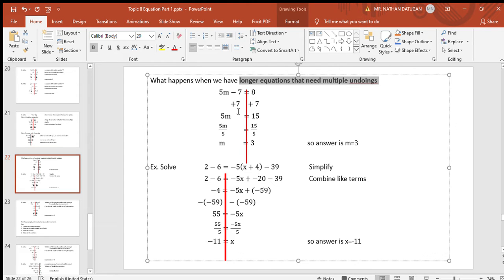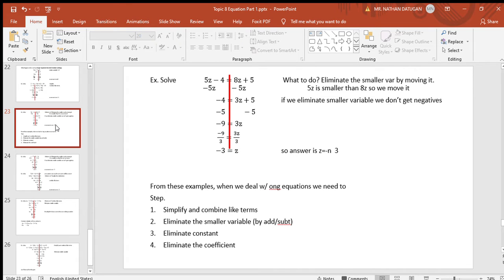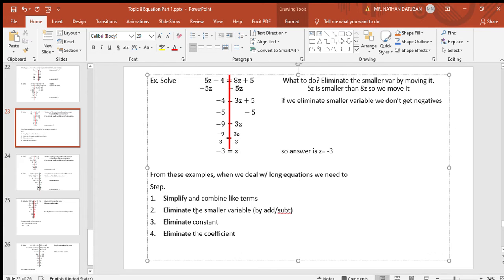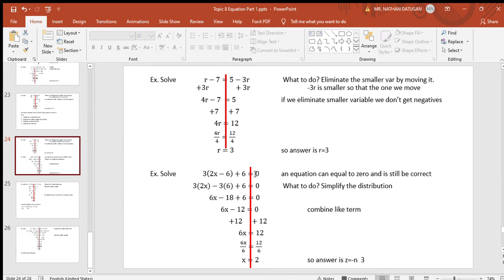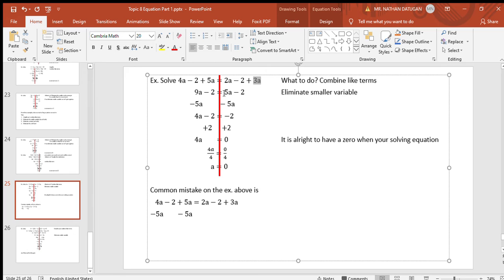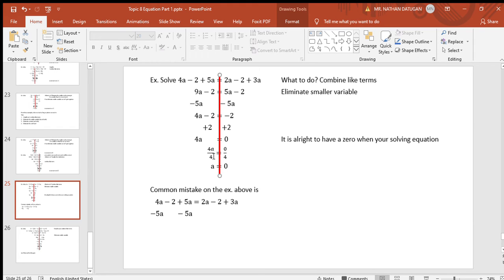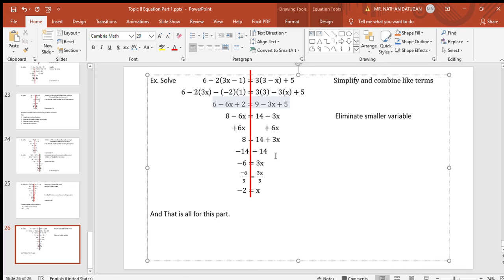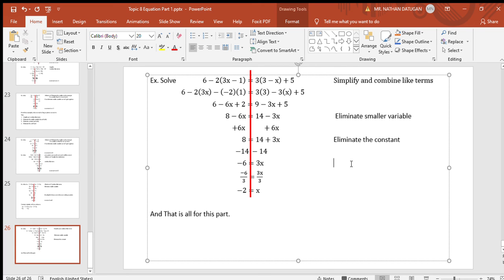Topic 8 Equation Part 1 End